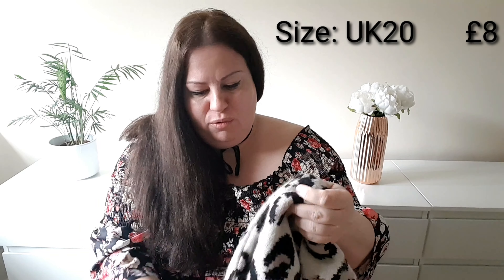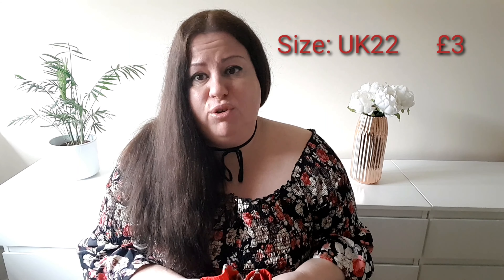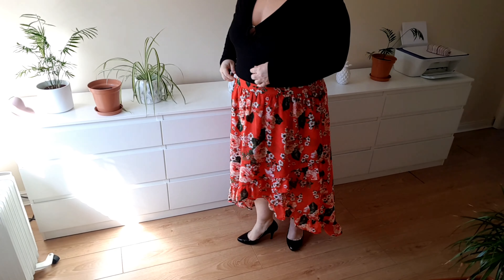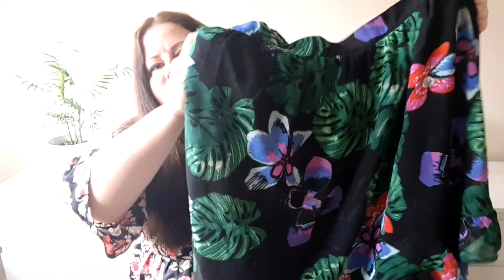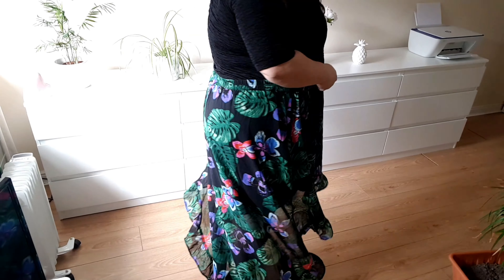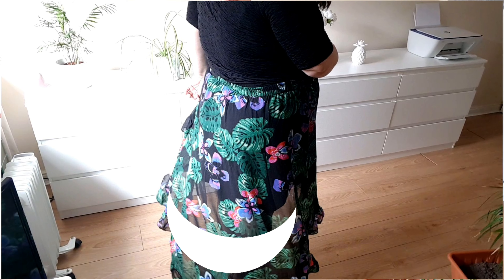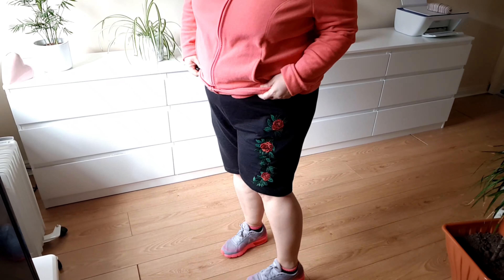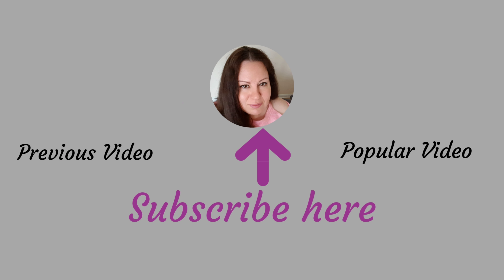Pep&Co Plus Size Clothing Haul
Do you also love Pep&Co Clothing?